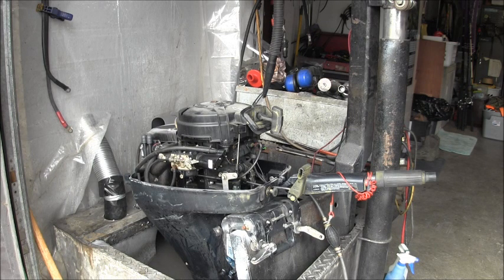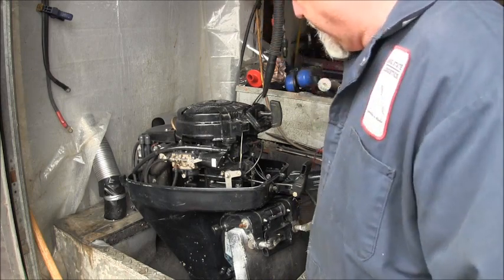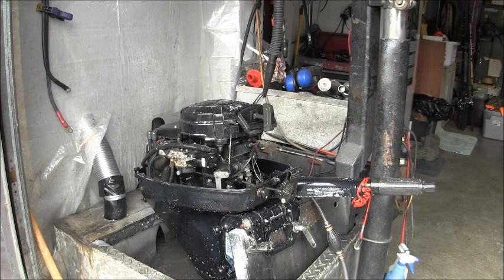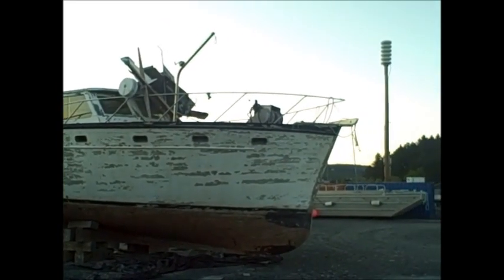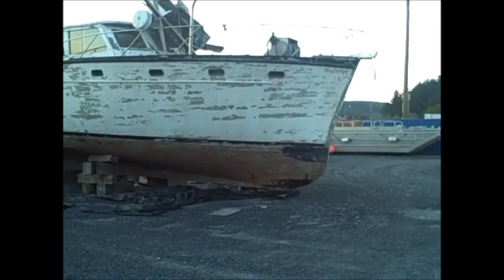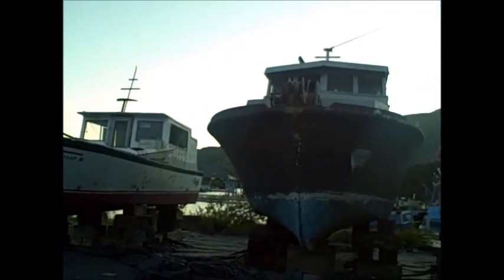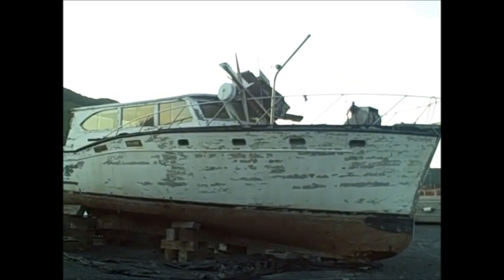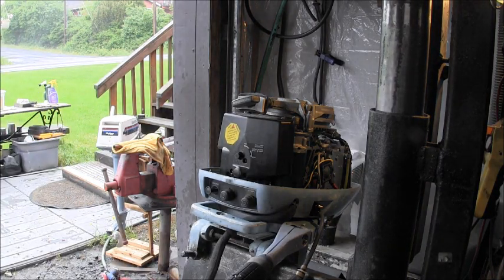EVINRUDE 15 HP FOUR STROKE & 35 HP 2 STROKE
EVINRUDE  OUTBOARDS,  A  15 hp & a 35 hp,  both have been asleep for years,  So in this video I go inside these old outboards to shake out the dust and wake these fine outboards up,  Come along and see if there are any surprises along the way.                     kodibass